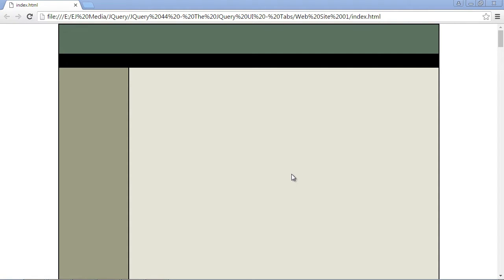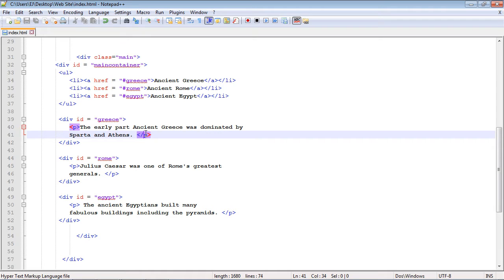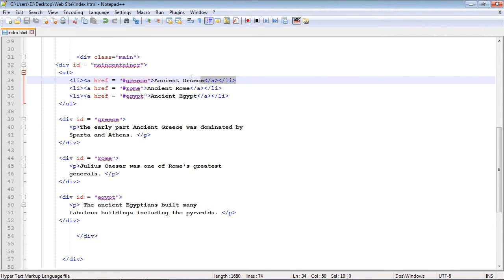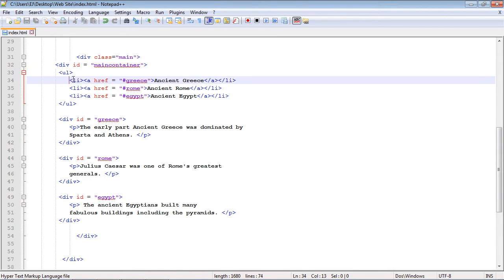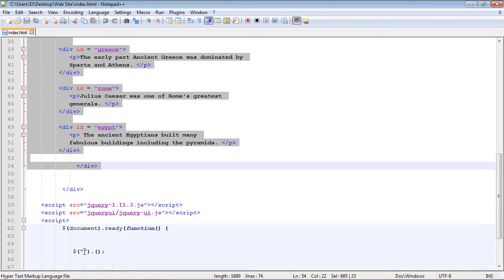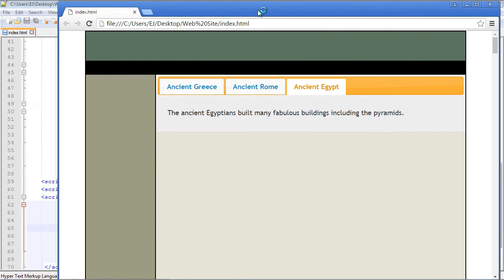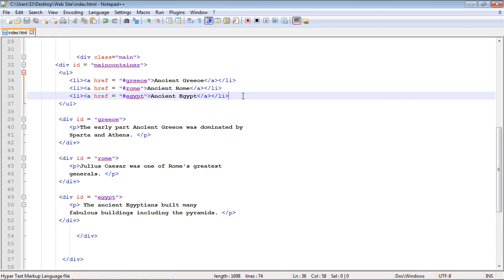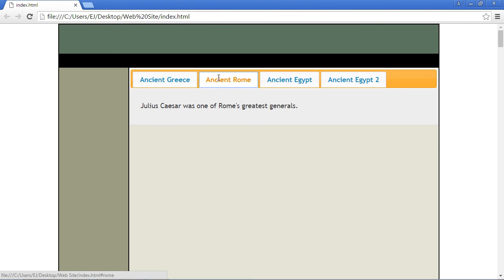jQuery Tutorial for Beginners - 44 - Tabs widget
In this jQuery video we will cover the tabs widget.